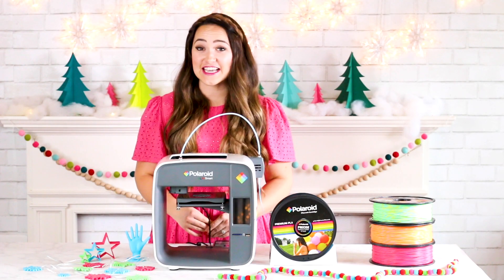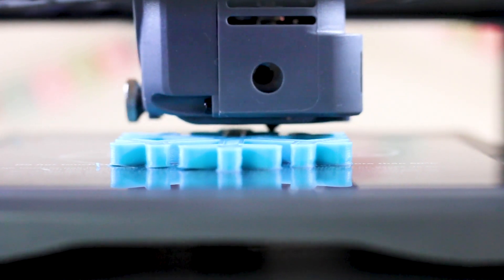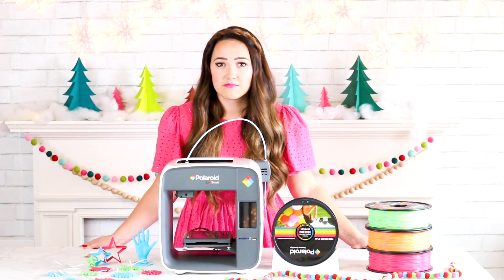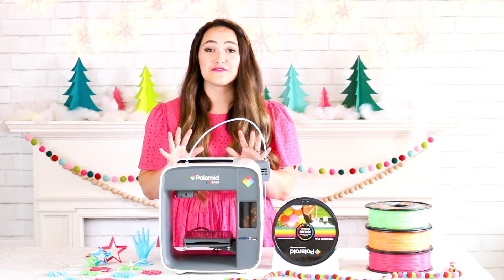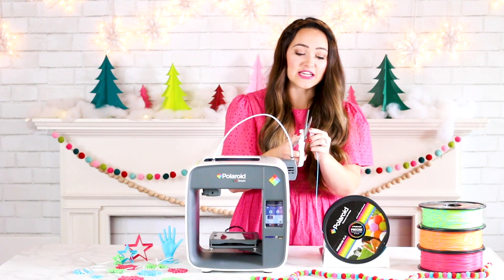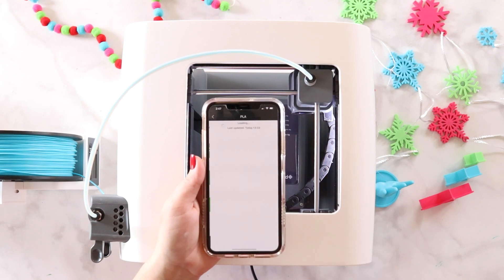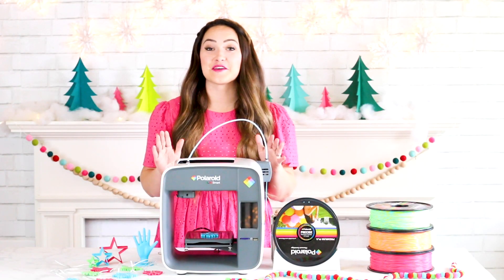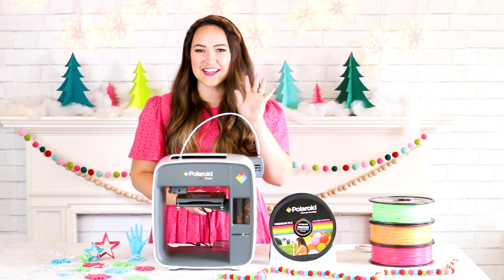Polaroid Playsmart 3D Printer Everything You NEED to Know!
Learn Everything You Need to Know about the New Polaroid PlaySmart 3D Printer Available at @JOANN Fabric and Craft Stores.

Plus, learn how to create 3D snowflake ornaments at the touch of a button!